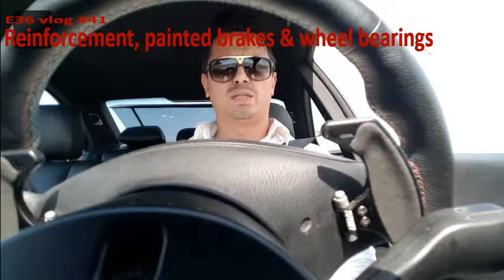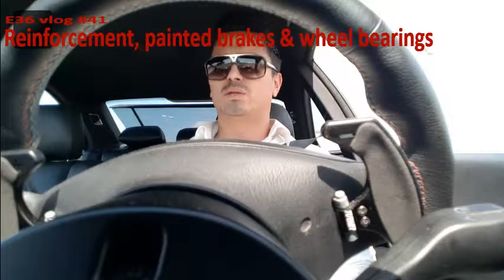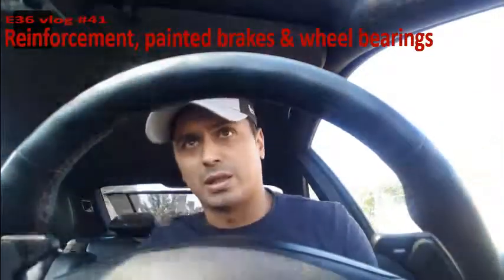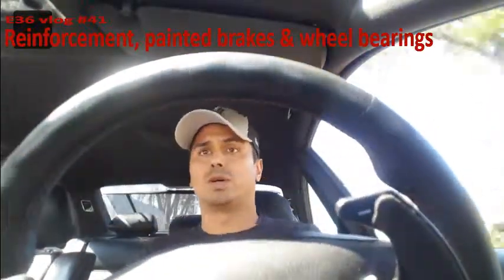E36 vlog #41: REINFORCEMENT, PAINTING BRAKES & WHEEL BARINGS (ON A BMW E46)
I strarted to get the front drivetrain from the e36 apart, but problems with the wheel barings from the e46. So bought new parts to fix the problems then we can continiue ther e36 project.